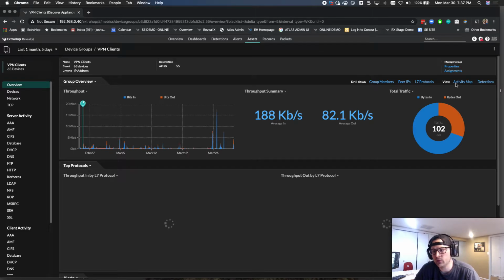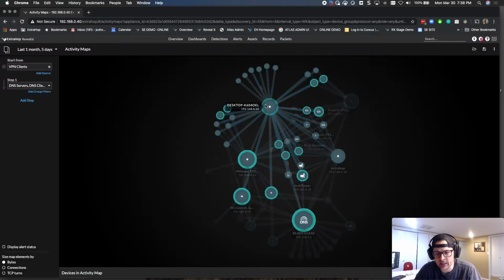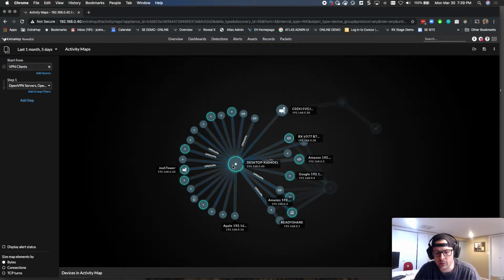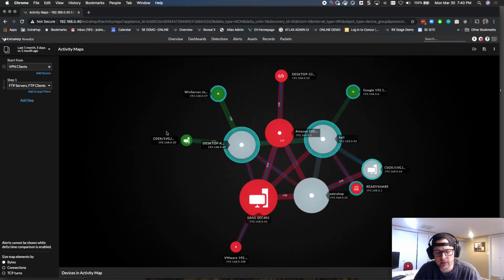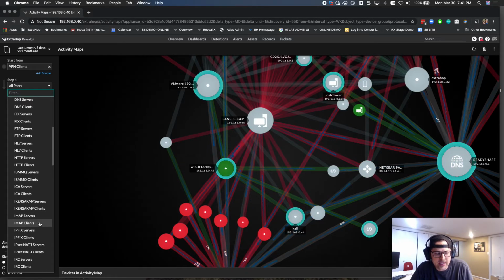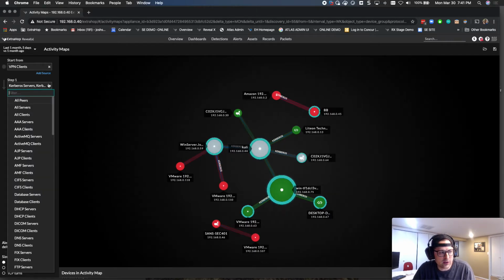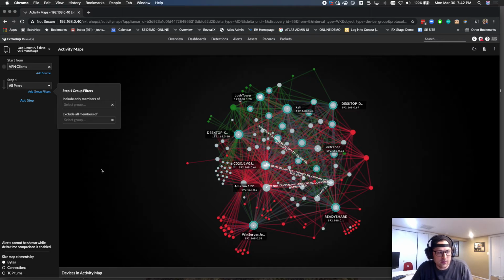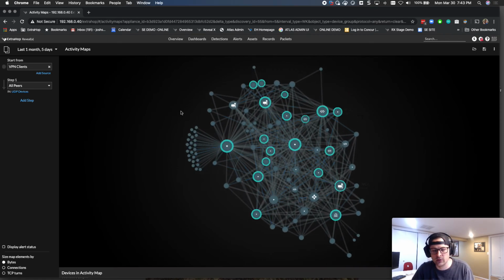WFH Series - 7: Secure & Audit VPN Transactions in Real-Time with ExtraHop Reveal(x)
With the massive growth of remote workers, Josh Snow walks through how to use ExtraHop to audit your communication streams from VPN clients and remote workers, as well as how to ensure firewall rules + security zones are securing your infrastructure appropriately.